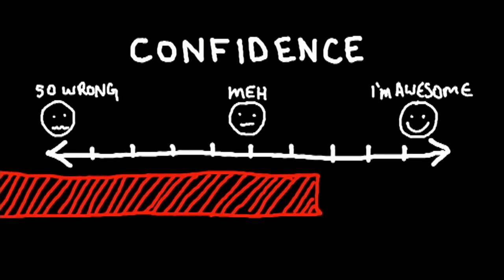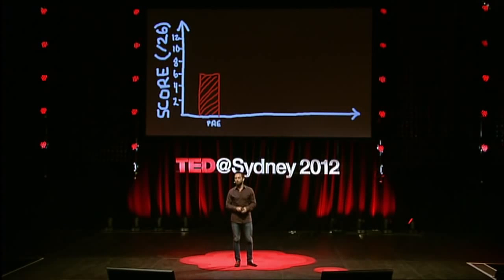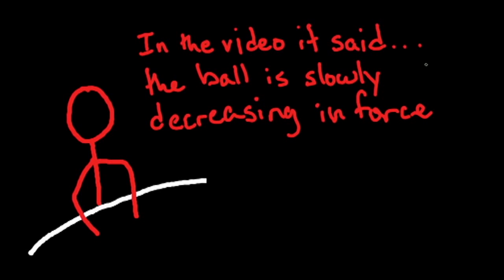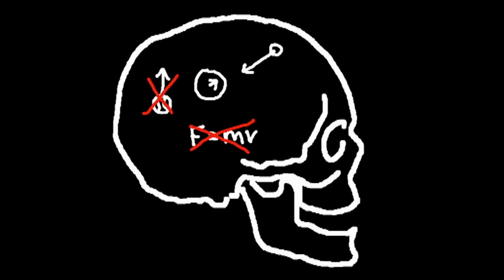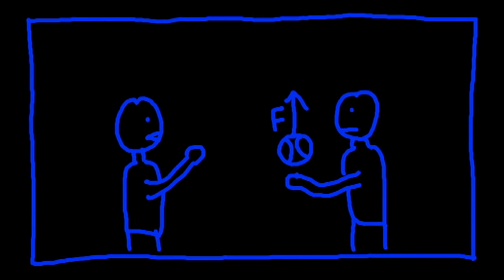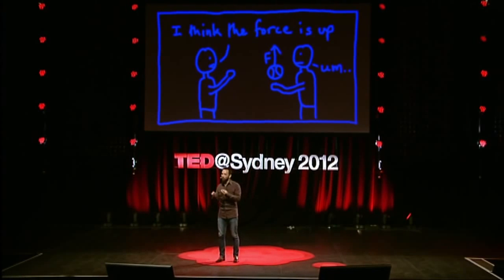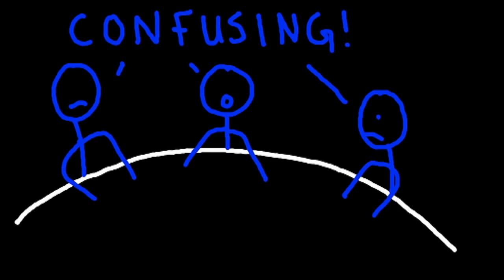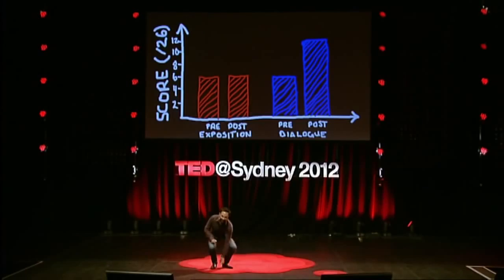Derek Muller The key to effective educational science videos